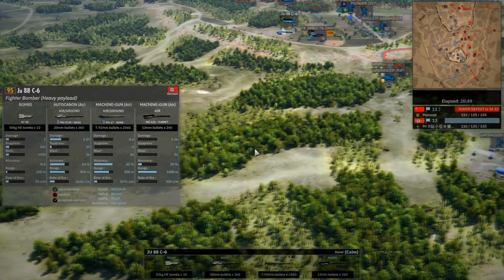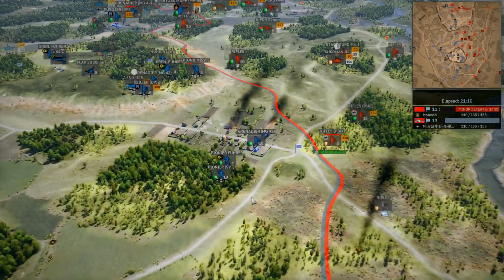Deead - League Monthly Tourney - Mr B vs Matoosh- Steel Division 2 Cast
Not like it used to be.